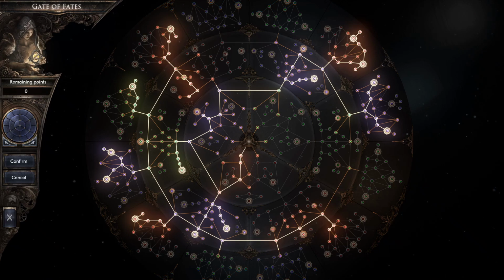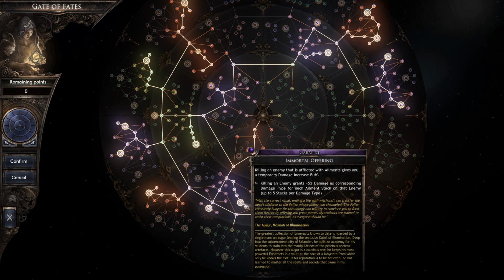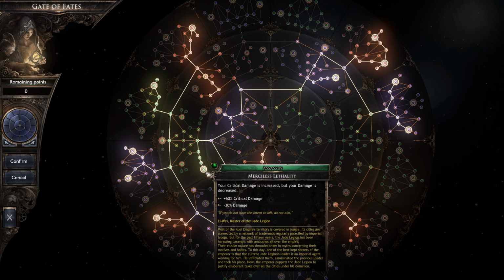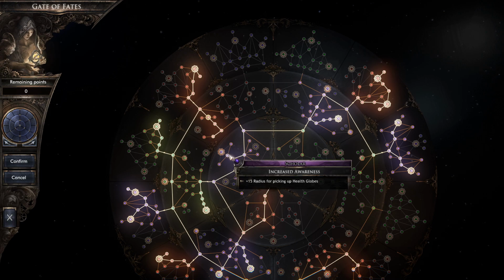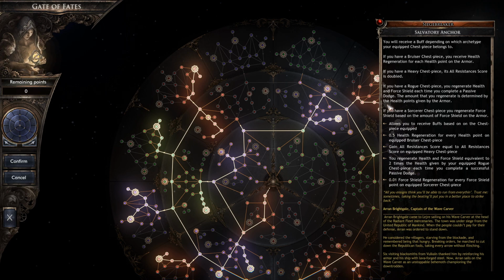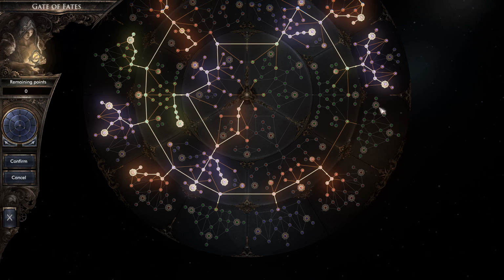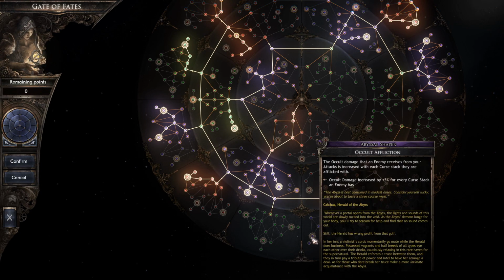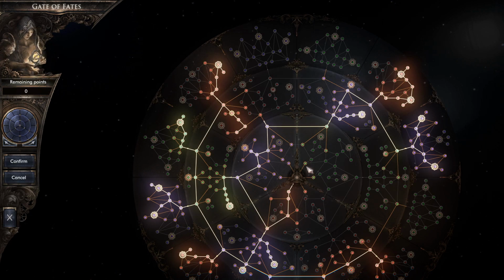Wolcen - Gate of Fates - Passive Tree Guide 1.0.13